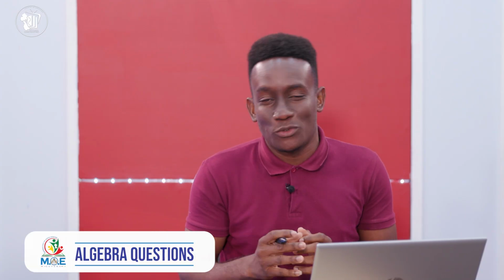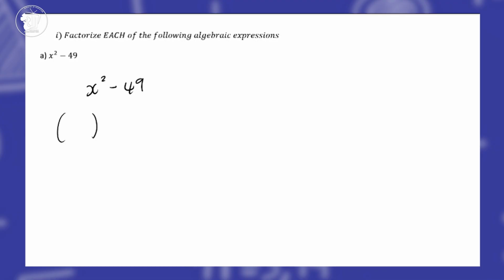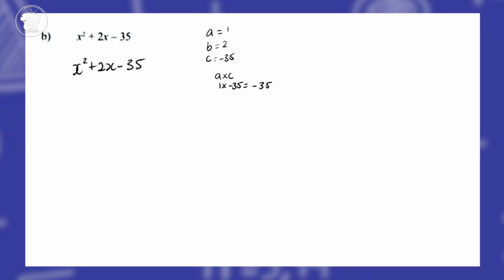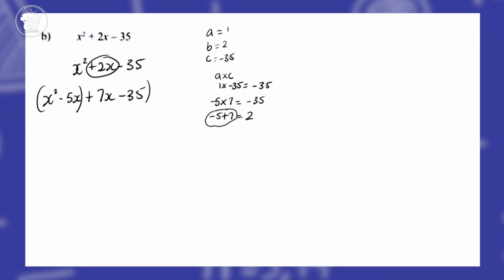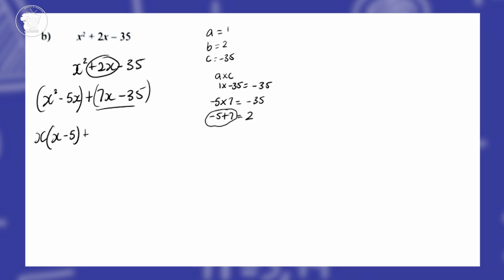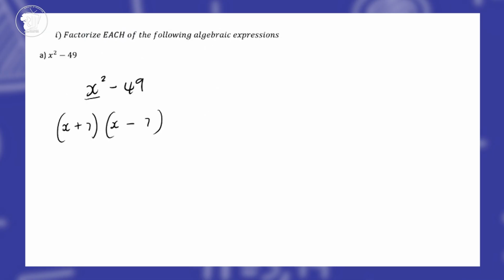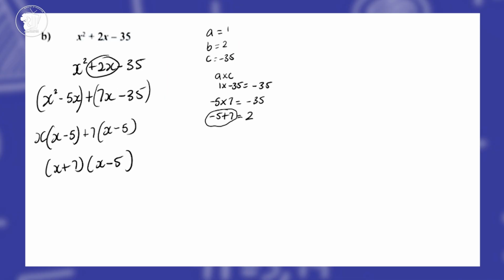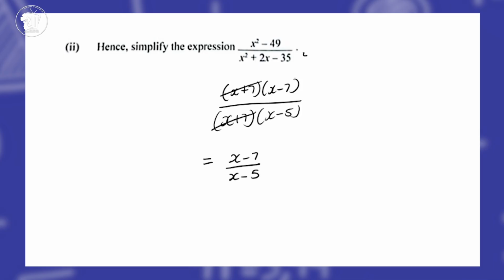Math Intervention Program - Algebra Past Paper Part 1